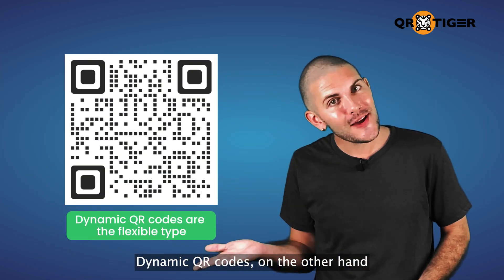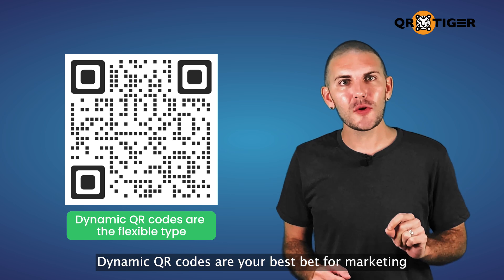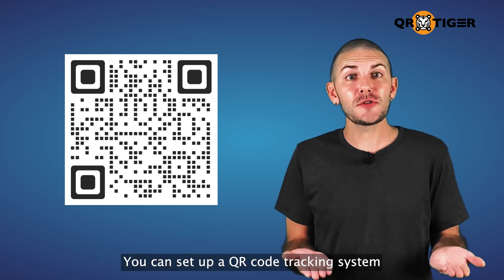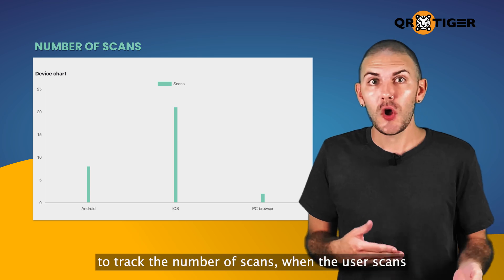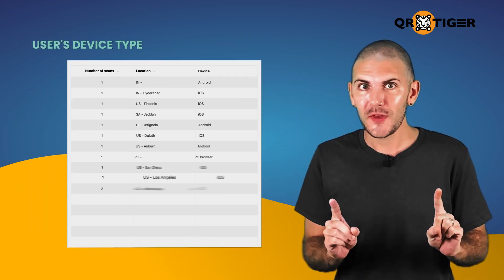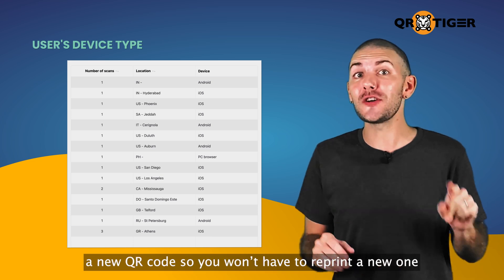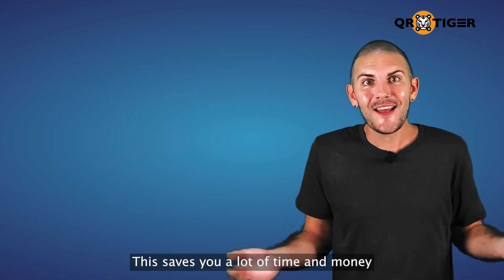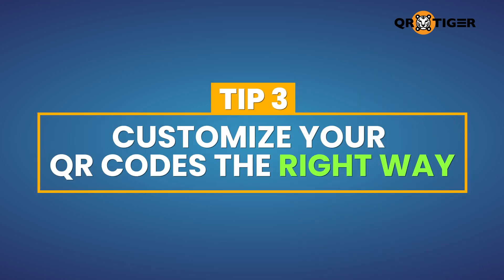Tips in creating your own QR code for business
QR codes may not be the newest kid on the block anymore, but they're still a useful way to promote your business or brand.
It allows mobile users to scan different codes to access content on the web.
In this video we’ll teach you how you can use QR codes for your business, and some tips on how to make them work for you.